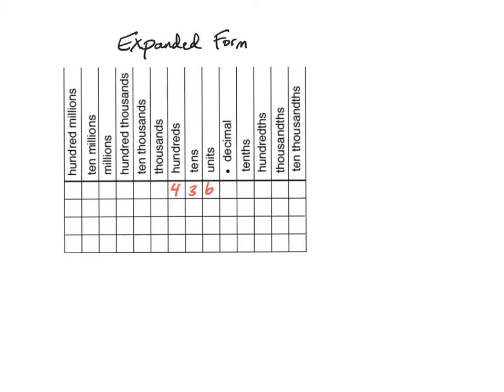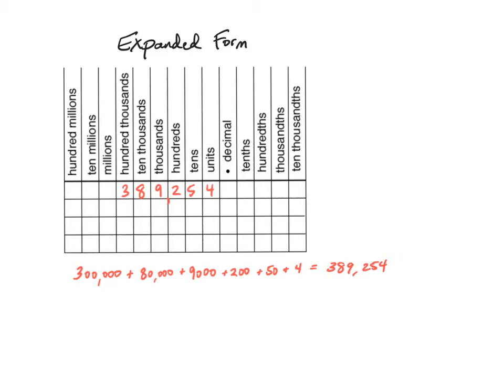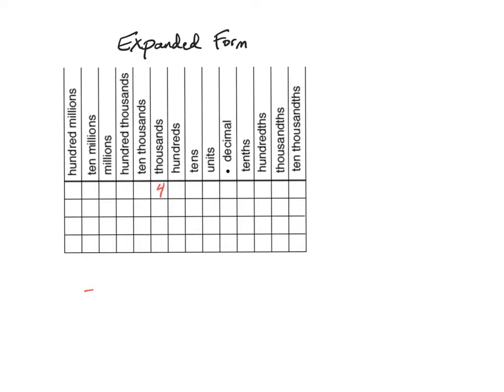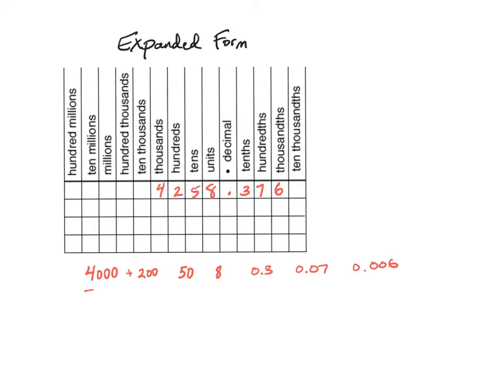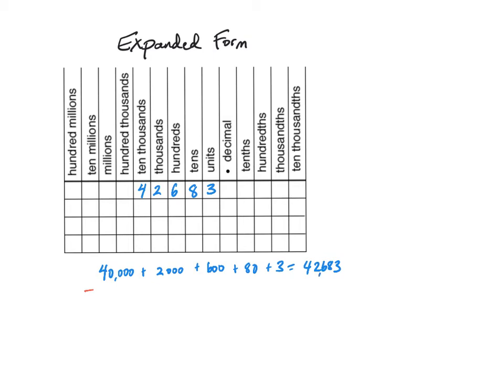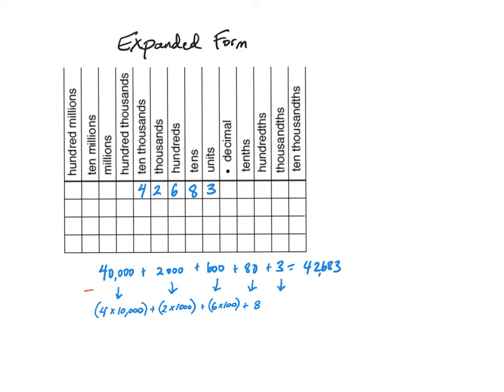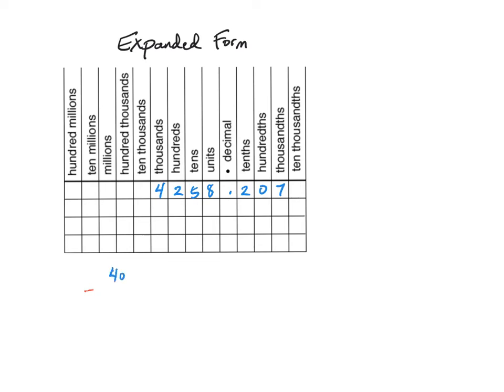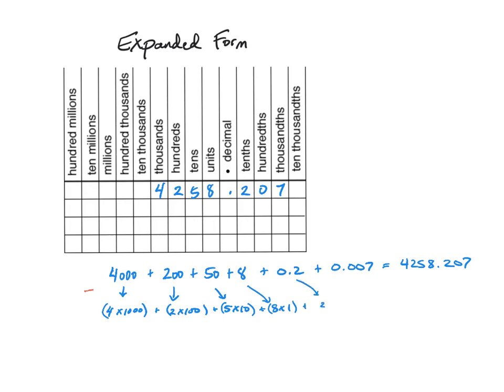Expanded Form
Chapter 1